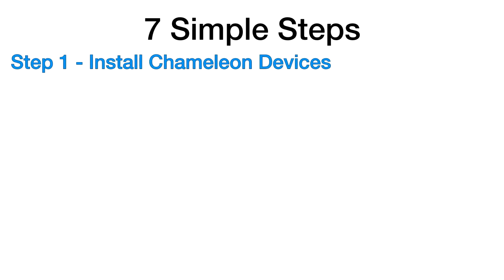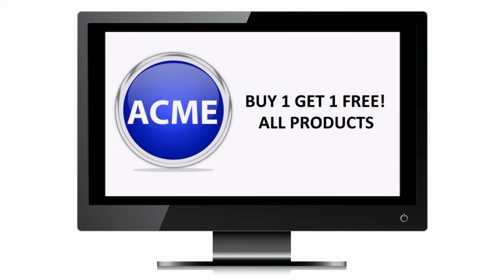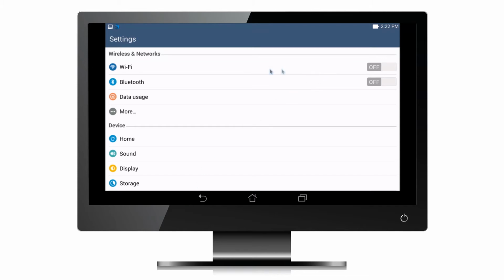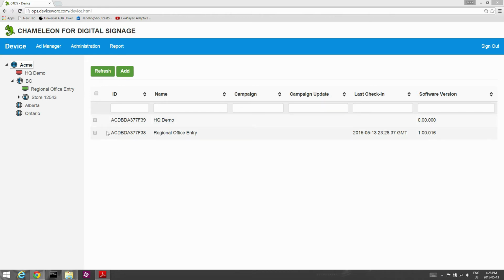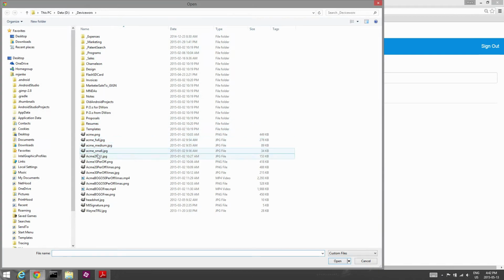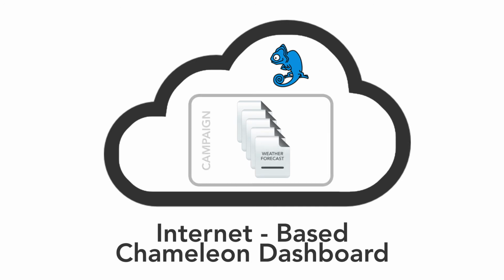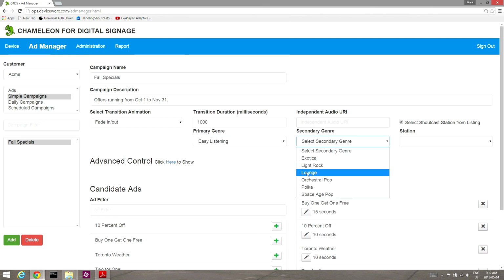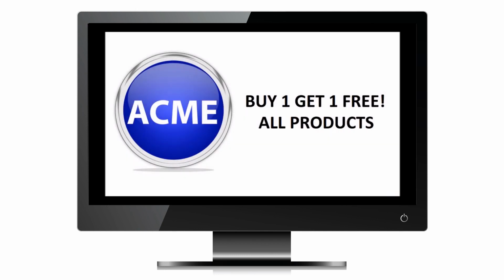Chameleon for Digital Signage (C4DS) Getting Started Video